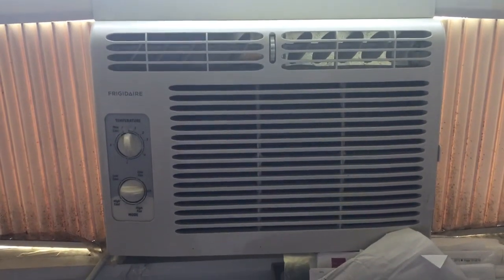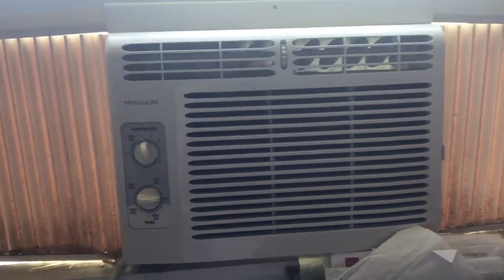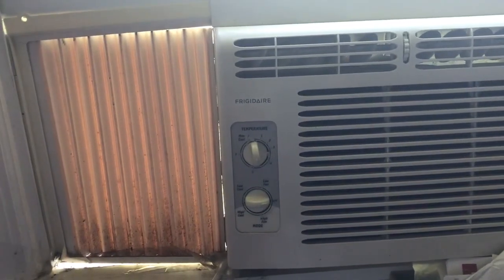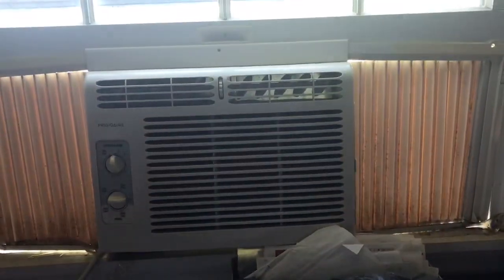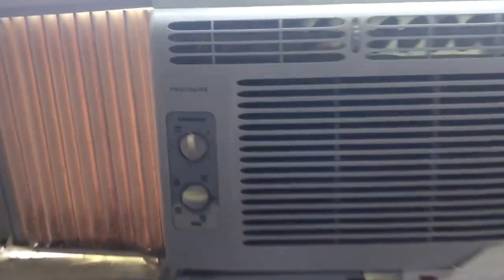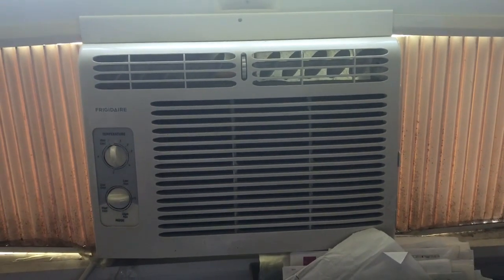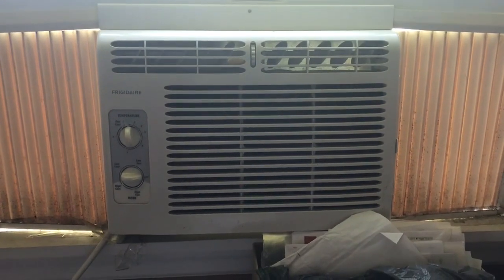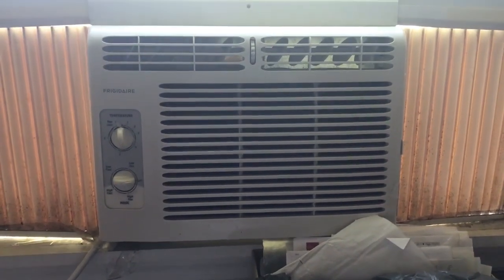Frigidaire FFRA051WAE Window-Mounted Room Air Conditioner, 5,000 BTU with Temperature Control